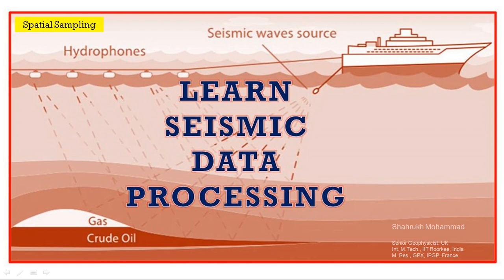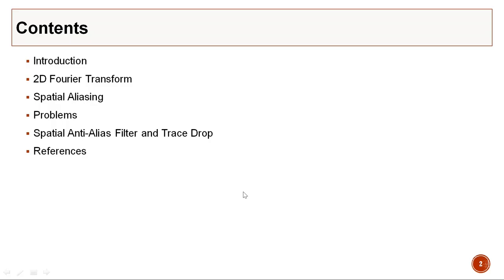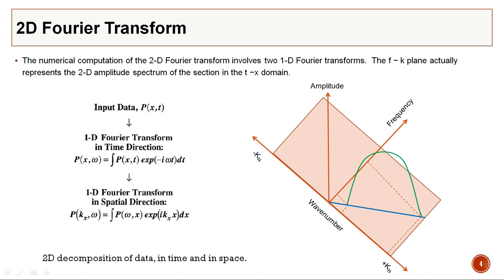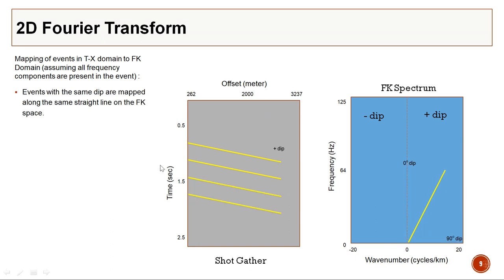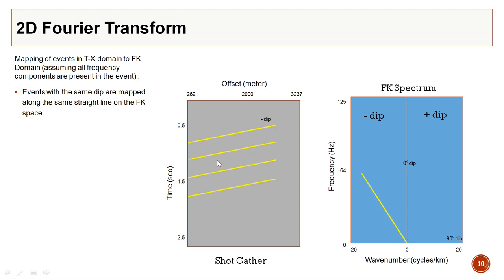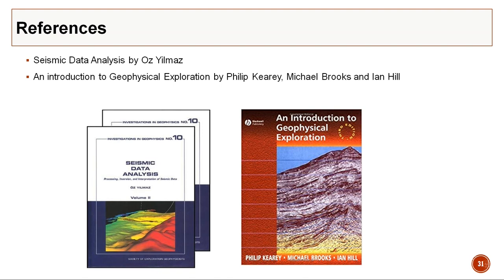Seismic Data Processing - Concept of 2D Fourier Transform, Spatial Aliasing & Anti-Alias Filter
The main purpose of this course is to help the university level students and young professional who have just started the career in this field. Also experienced people are welcome to review the content of the course and provide their valuable feedback for improvements